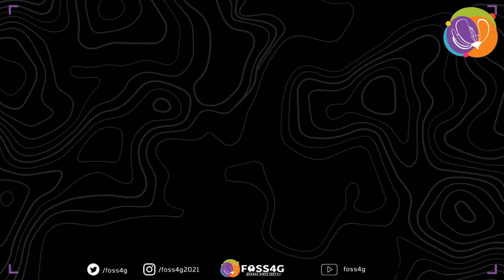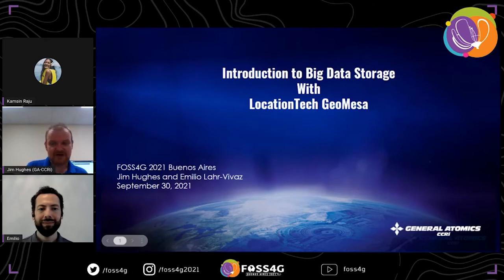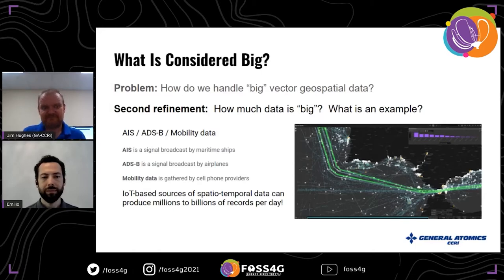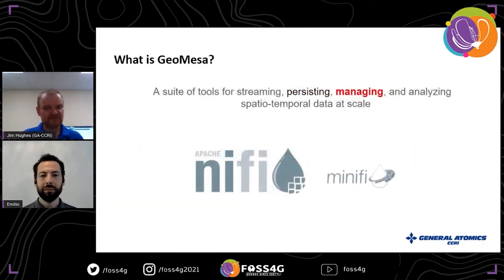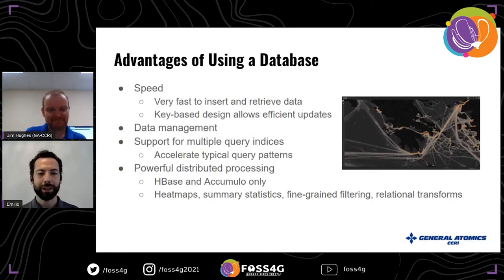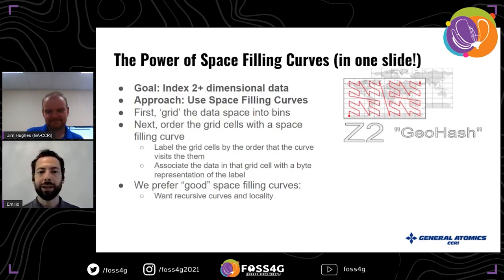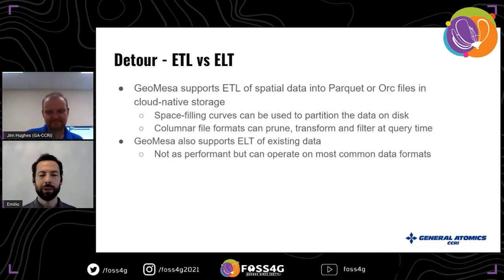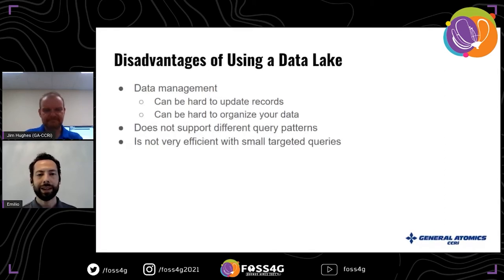FOSS4G 2021 - Introduction to Big Data Storage with LocationTech GeoMesa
Many of the Apache projects serving the big data space do not come with out of the box support for geospatial data types like points, lines, and polygons. LocationTech GeoMesa has provided add-on support to Apache database projects such as Accumulo, Cassandra, HBase, and Redis crafting spatial and spatio-temporal keys. In addition to distributed databases, GeoMesa has enables spatial storage in many of the popular Apache file format projects such as Arrow, Avro, Orc, and Parquet. This talk will review the basics of big geo data persistence either in a data lake or in a database, and provide an overview of the benefits (and limitations) of each technology.

Jim Hughes, CCRi

Track –
Software

Level –
2 - Basic. General basic knowledge is required.

English